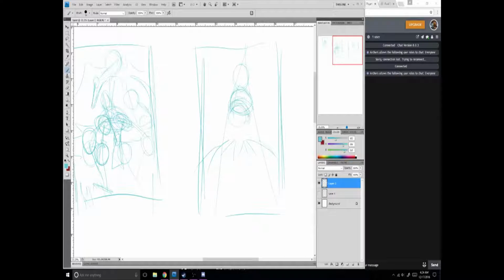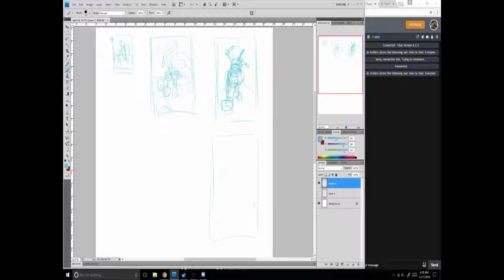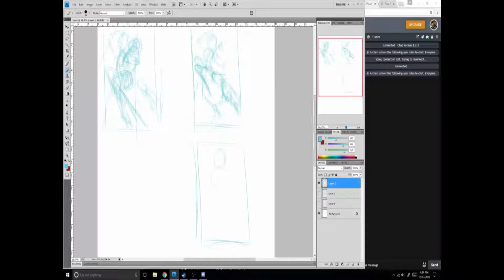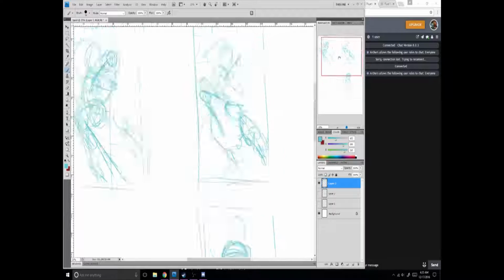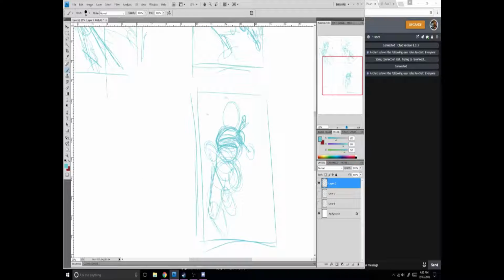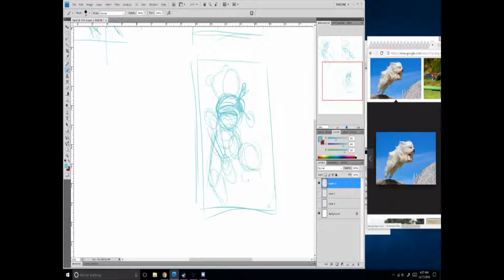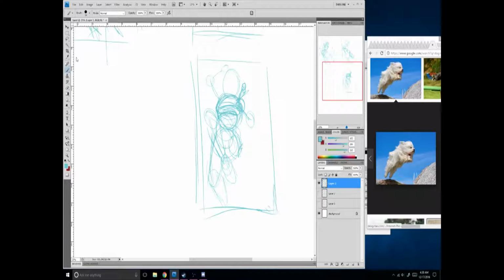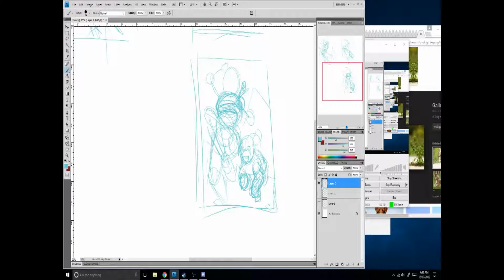The Importance of Thumbnails (Tarot: The Fool)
My first real attempt at editing! There was about 30 minutes of recorded talk time and I kind of hate myself a little bit...

Anyways... Here are my reasons why I love thumbnails.

Music is Night Owl by Broke For Free, who can be found
Go check them out, I enjoyed everything I listened to.
If you just want to purchase the Lineart, you can do so on my Etsy
And of course, feel free to check out my Deviantart, Facebook, and Tumblr